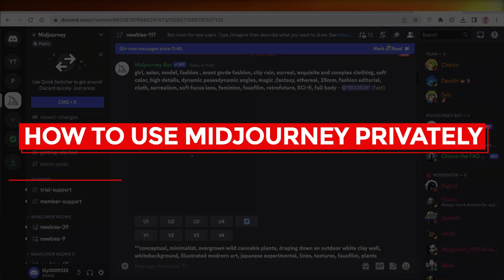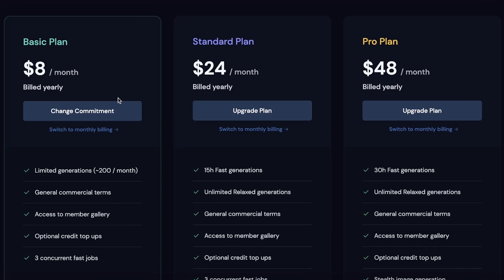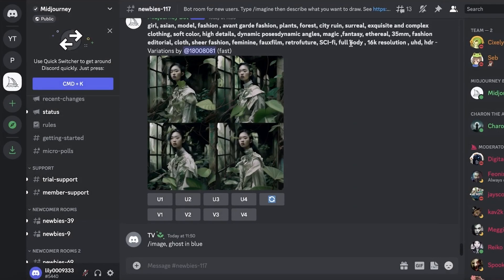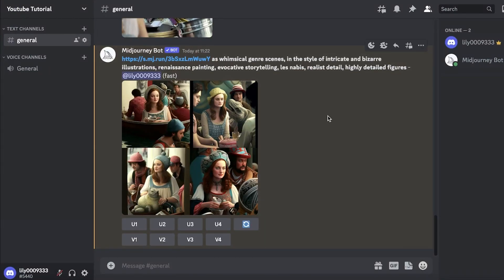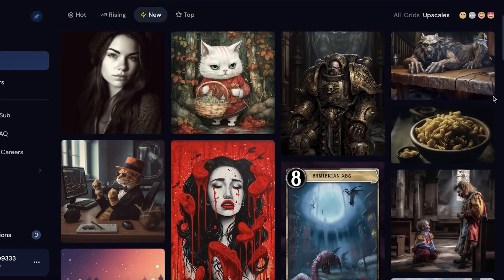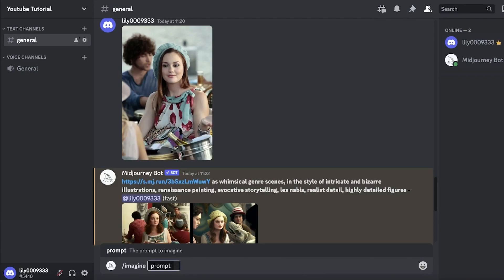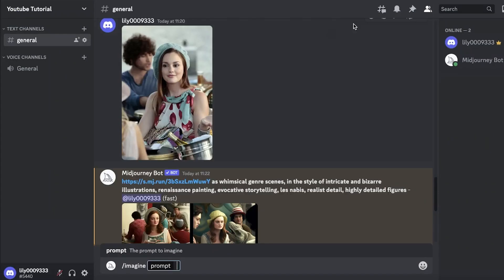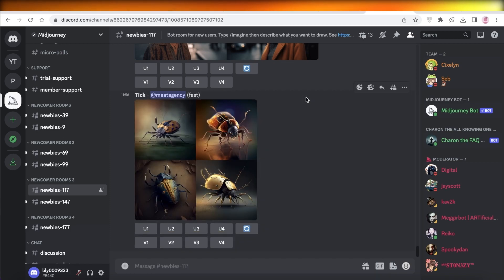How To Use Midjourney Privately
In this video I show you How To Use Midjourney Privately. This is super easy and learn to do it by following this helpful tutorial.